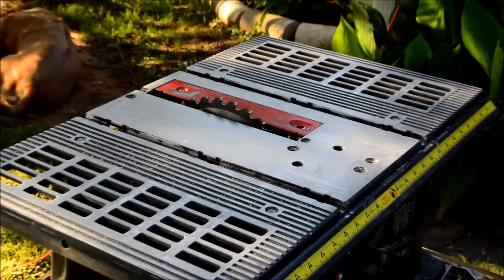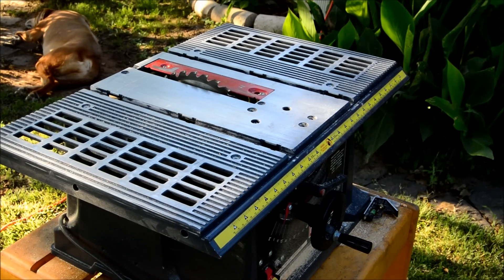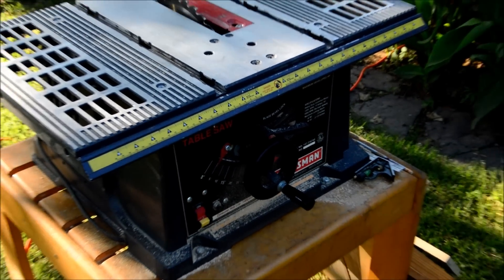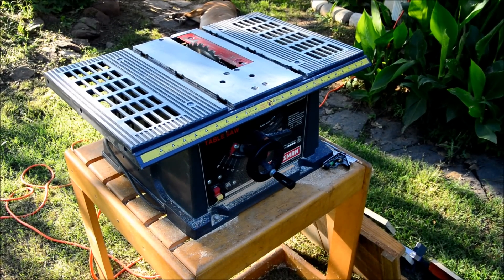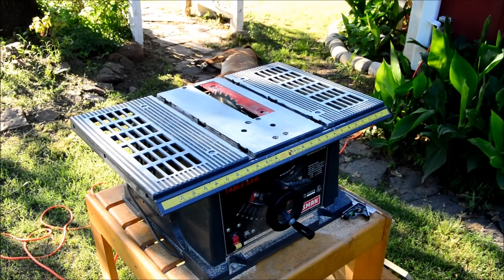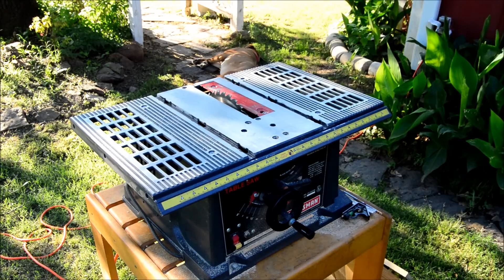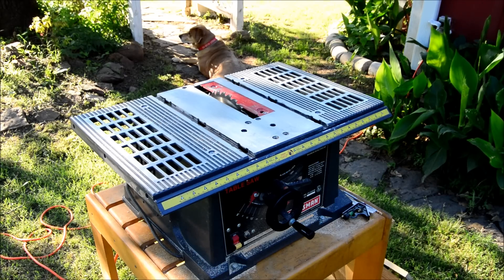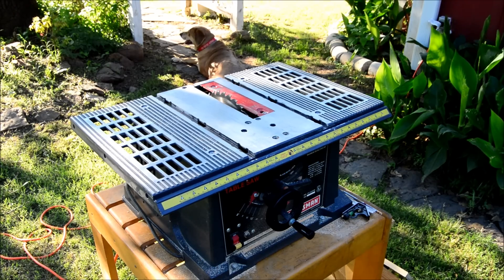Cheap Table Saw Improvements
This Craftsman saw has a lot of shortcomings but you can make some improvements to make it much better. In this video, I show you some of the things I've done to make this saw more usable.